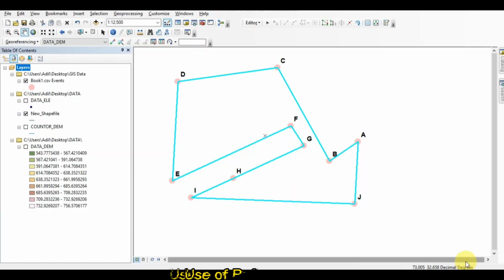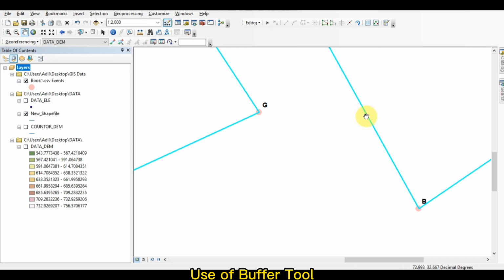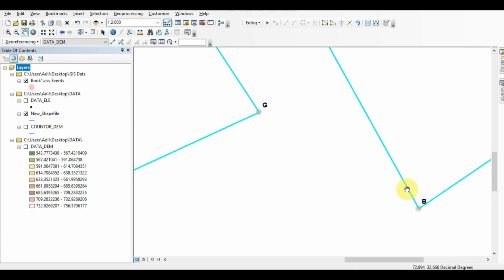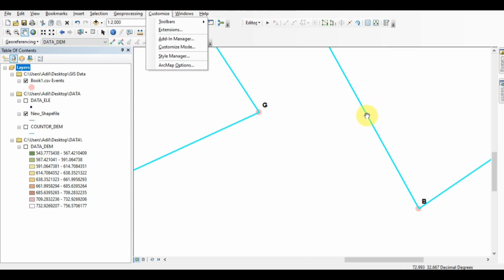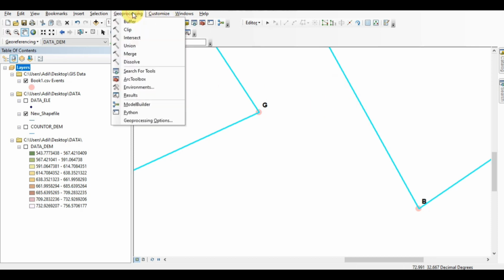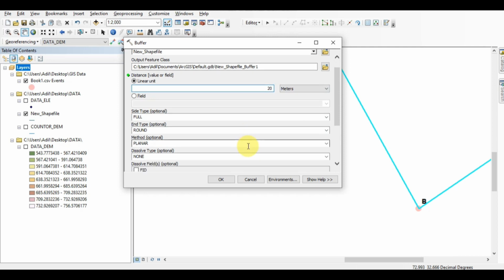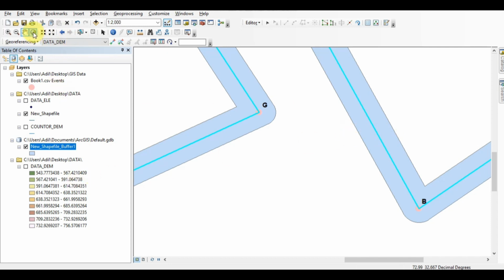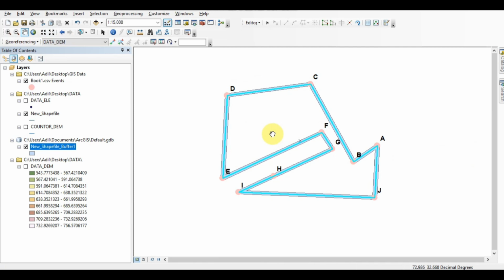Buffer Tool, Use of it, Why we use the buffer tool in ArcMap/ ArcGIS/Basic ArcGis Tutorials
In this video I am going to tell you that how we can use the buffer tool and what is its purpose in ArcMap/ ArcGIS.
In this video we are going to learn that how we can offset the area by using the buffer tool in ArcMap? What is the use of buffer  tool in ArcMap for Working on it. We will learn how it appears when we firstly do it? How to tackle with the problems which occurred during this process.
Ask questions